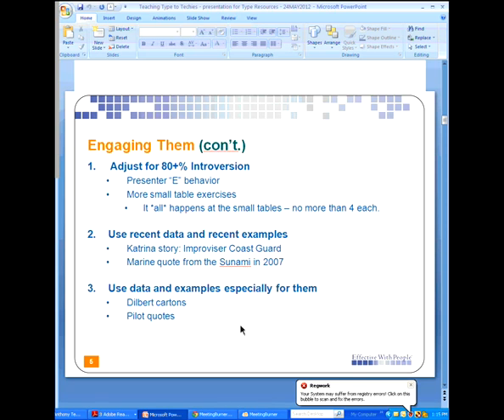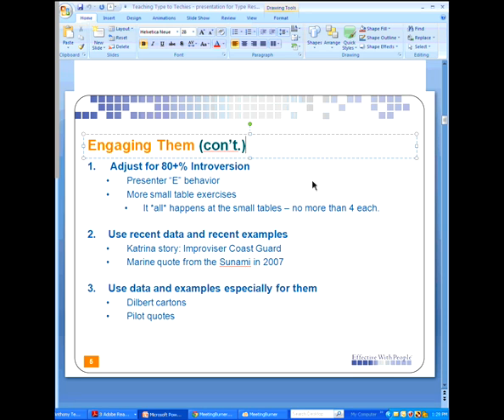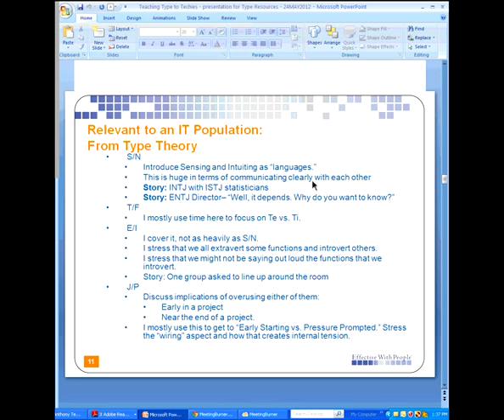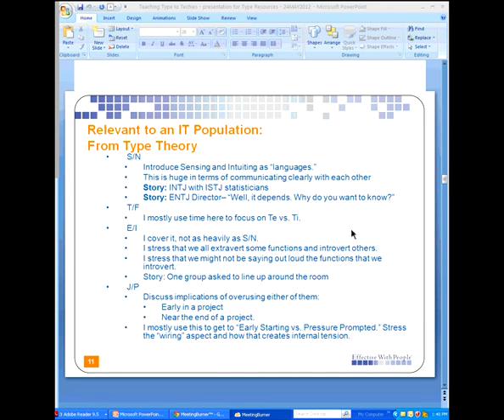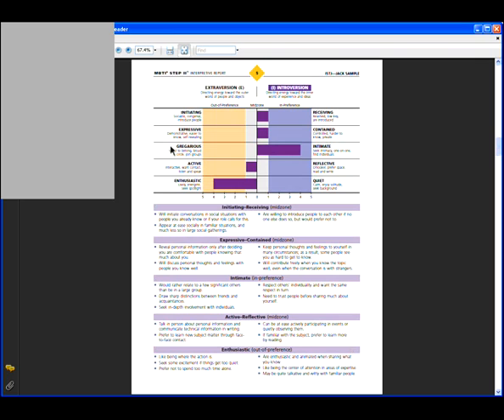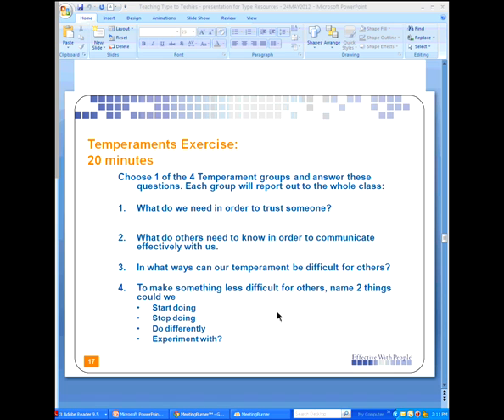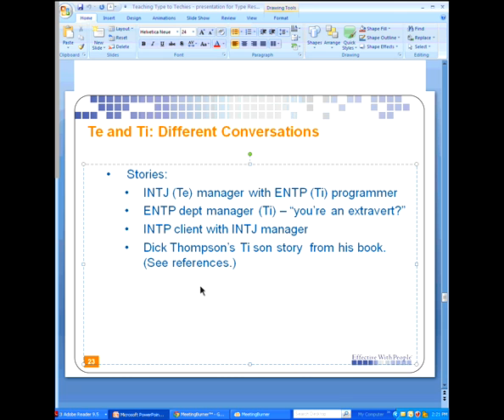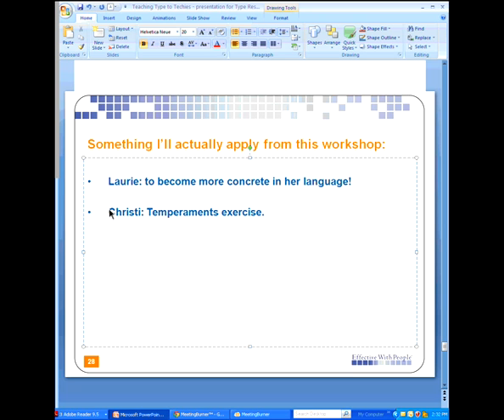Teaching Type to Techies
Teaching Type to Techies Session Two